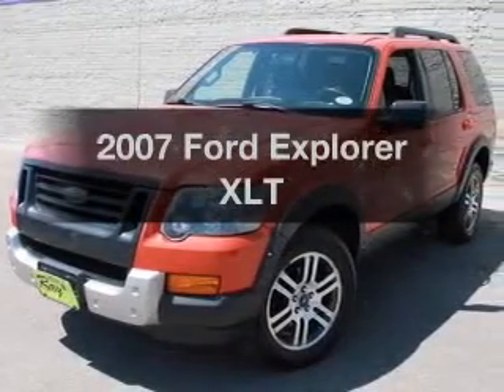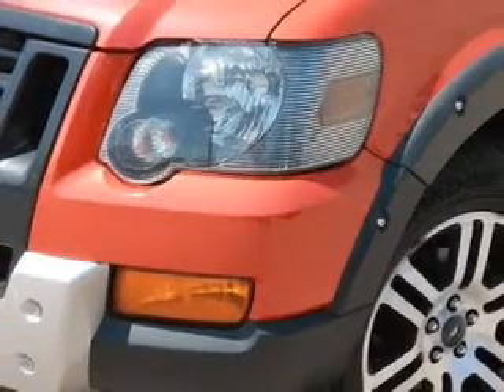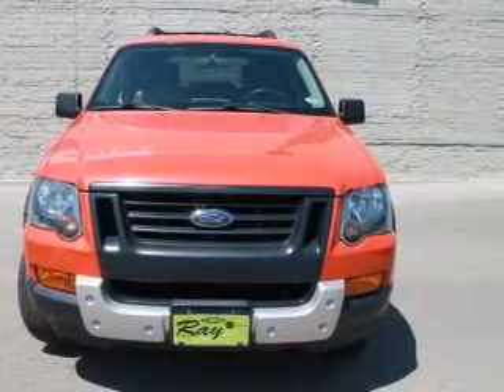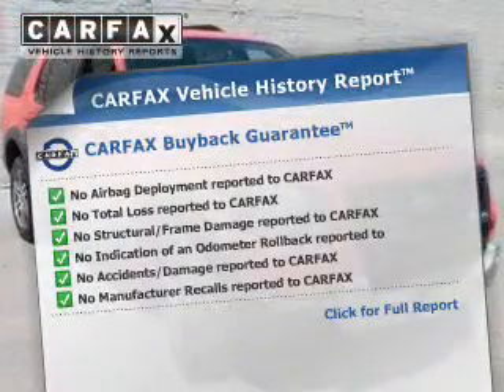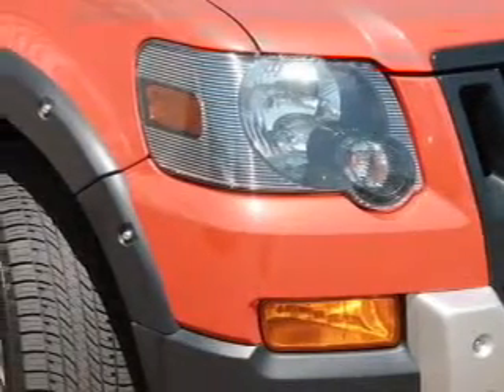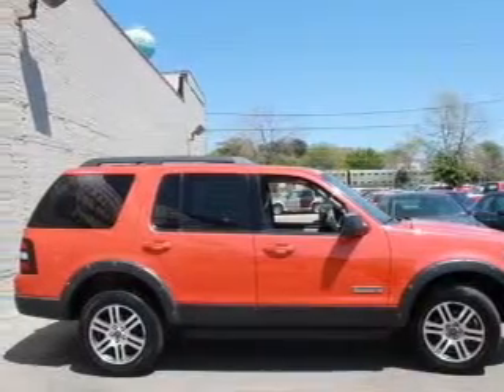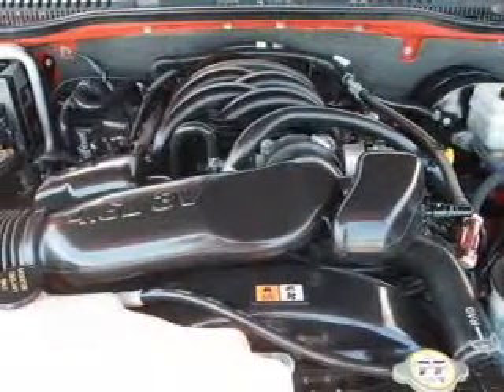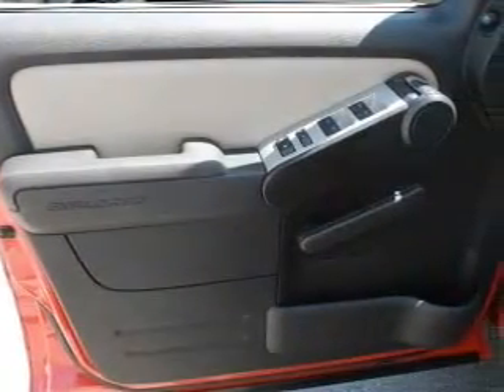2007 Ford Explorer - Fox Lake IL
Ray Chevrolet

Year: 2007
Make: Ford
Model: Explorer
Trim: XLT
Engine: 4.6 liter 8 cylinder 24 valve
Transmission: 6-Speed Automatic
Color: Orange
Mileage: 90667

Address:
39 N Route 12
Fox Lake, IL 60020